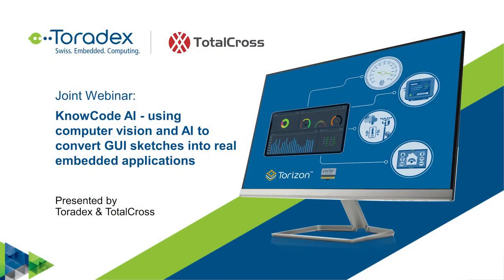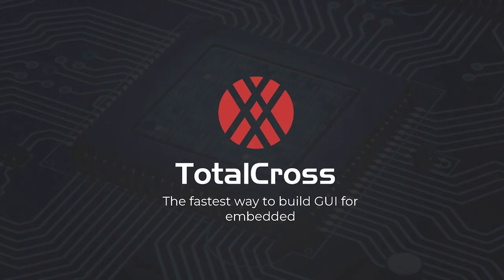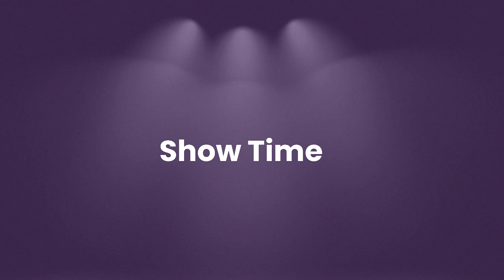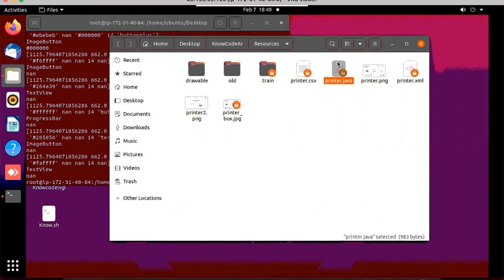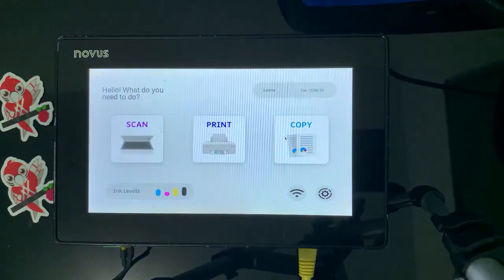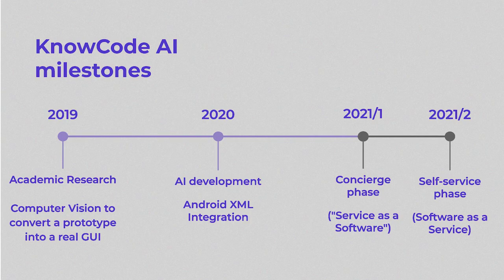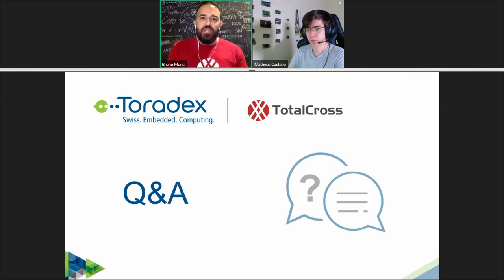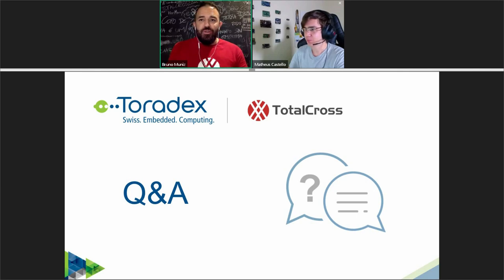KnowCode AI - using computer vision and AI to convert GUI sketches into real embedded applications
GUI (Graphical User Interface) development is one of the most time-consuming tasks in embedded systems projects. Accelerating GUI development is crucial to improve time-to-market but current solutions that promise this acceleration are tied to specific tools, which may force engineers and designers to learn a new tool. A completely agnostic solution is therefore a better choice, as engineers and designers can choose any tool to get the job done.

KnowCode AI is a solution from Toradex's partner, TotalCross, that uses Deep Learning to understand prototype images and convert them into GUI code for embedded devices. It is completely agnostic and it allows engineers to get the UI design file (PNG, JPG and other formats) + assets and convert them to code in only a few minutes, having the GUI ready to run on Android and Linux Arm devices.

Key highlights of this webinar include:
 -  How KnowCode AI works
 -  How it runs on top of TotalCross (free and open source GUI framework) integrated with Toradex offerings, including Torizon and Yocto
 -  Use Case (From UI image to code running on a Toradex SoM)

00:01:47 Introduction to Toradex
00:06:07 Introduction to TotalCross
00:10:42​ Knowcode introduction and Demo
00:32:12​ Q&A